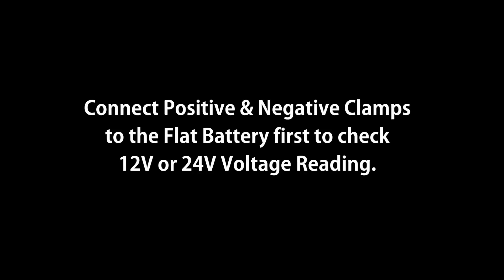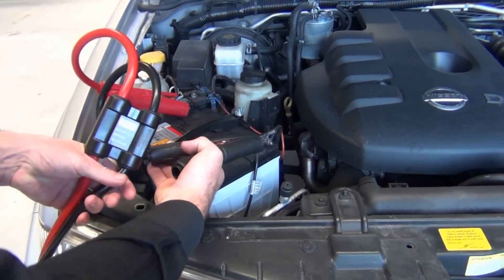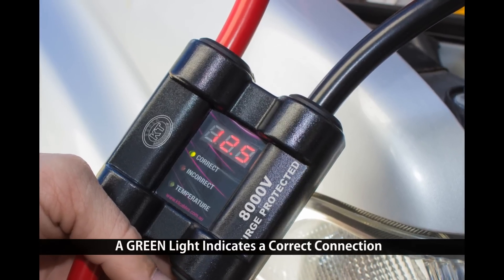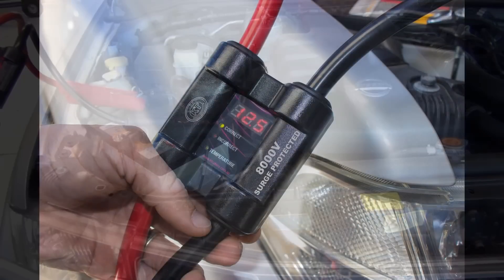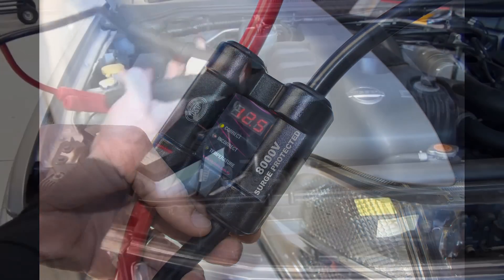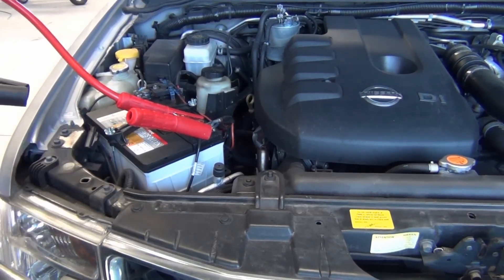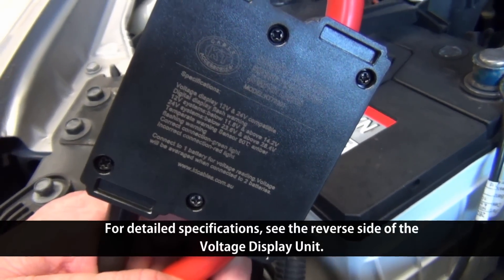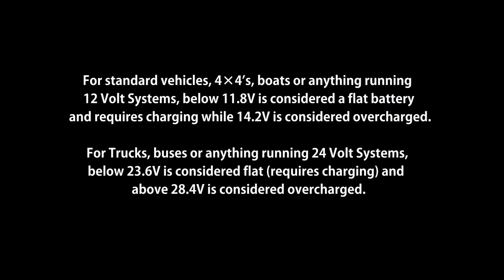How to Jump Start a Car using 8000V Intelligent Jumper Leads - KT Cables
The World's First Set of Jumper Leads with a 12V & 24V Voltage Display will change the way people think about Jumper Leads and how they are used to jump start their vehicle.

The 12V & 24V LCD Voltage Display will immediately provide the exact voltage reading of the battery when connected. The Voltage reading will flash to indicate the battery condition.

For standard vehicles, 4×4’s, boats or anything running 12 Volt Systems, below 11.8V is considered a flat battery and requires charging while 14.2V is considered overcharged. The voltage reading will flash to indicate a flat or overcharged battery. When the Voltage reading does not flash this indicates a healthy battery life.

For Trucks or anything running 24 Volt Systems, anything below 23.6V is considered flat (requires charging) and anything above 28.4V is considered overcharged.

The 80°C Temperature Sensor (Amber Warning) will only ever appear when the Intelligent Jumper Leads have reached 80°C. In this case, it is recommended to dis-continue the jump start process to eliminate the possibility of damage to yourself or your vehicle. Ensure the Temperature warning light has turned off before continuing the jump start process.

A Green L.E.D Light indicates a correct connection and a Red Light indicates an incorrect connection.
(See below photos of L.E.D Light Indicators for correct and incorrect connections).